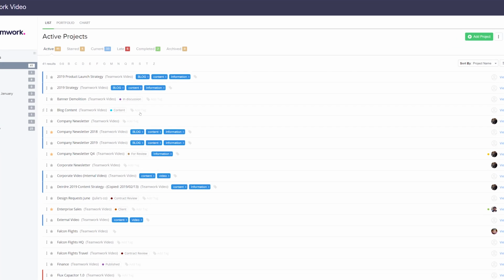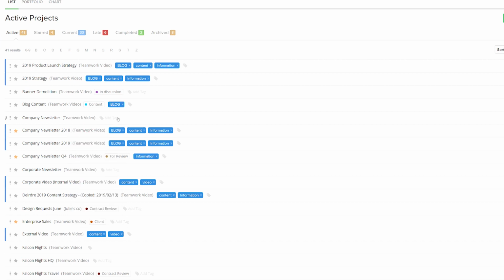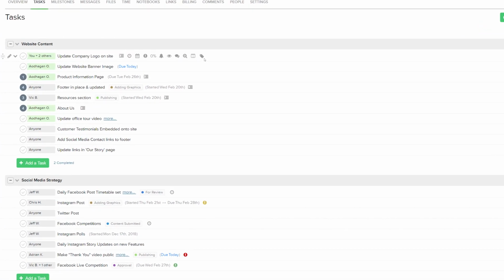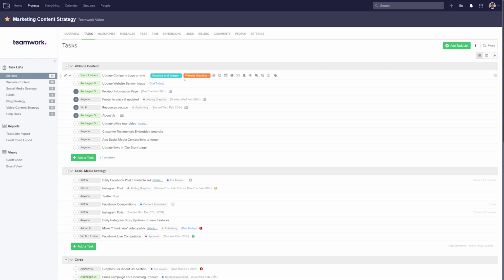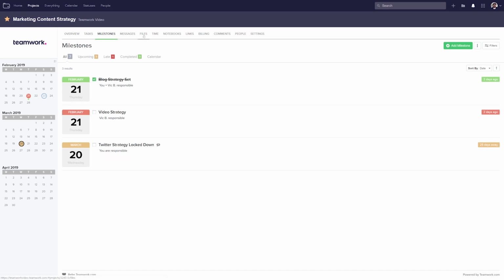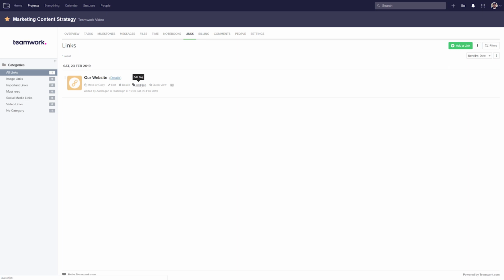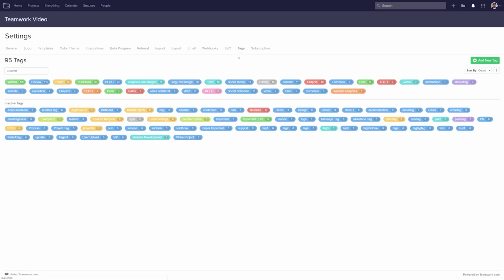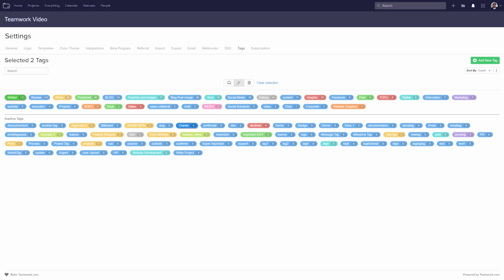Teamwork - Adding & Using Tags